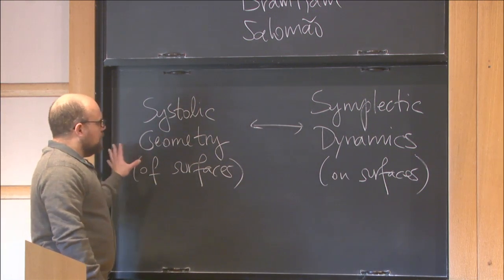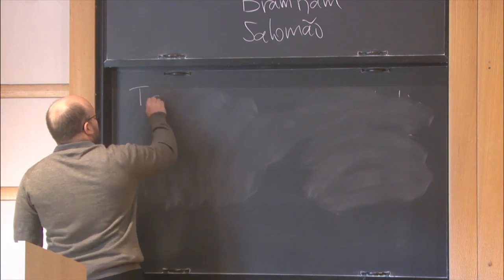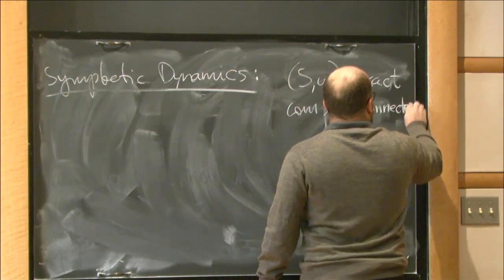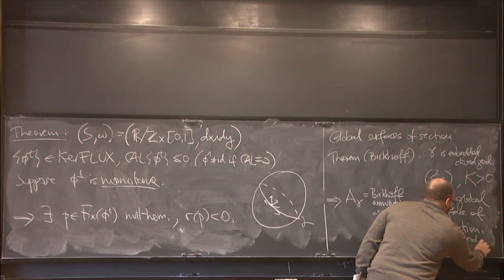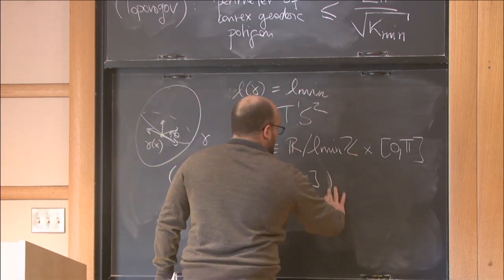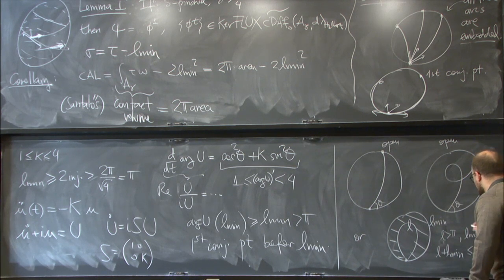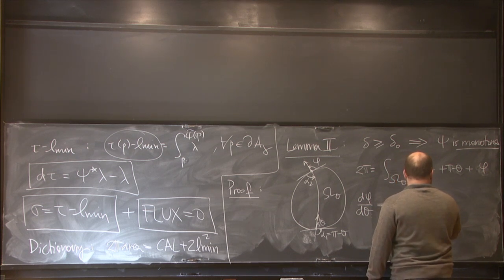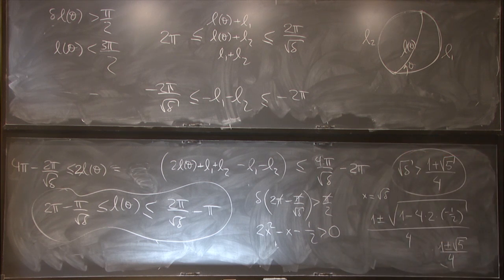Symplectic methods for sharp systolic inequalities - Umberto Hryniewicz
Topic: Symplectic methods for sharp systolic inequalities
Speaker: Umberto Hryniewicz